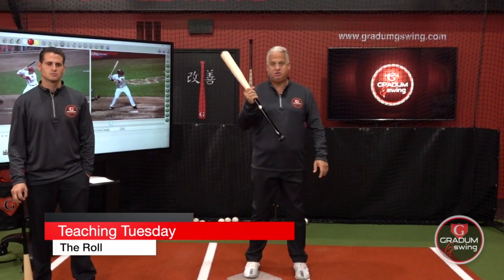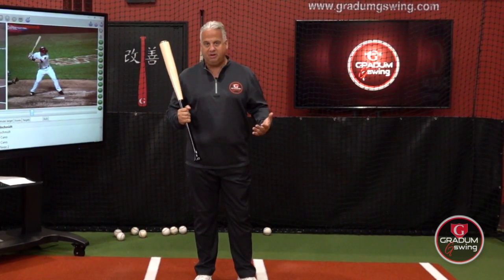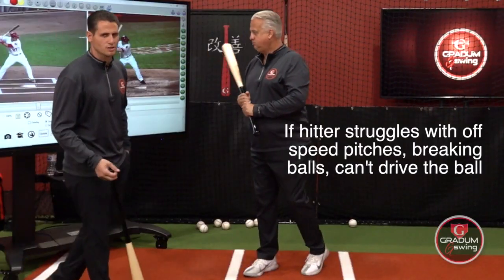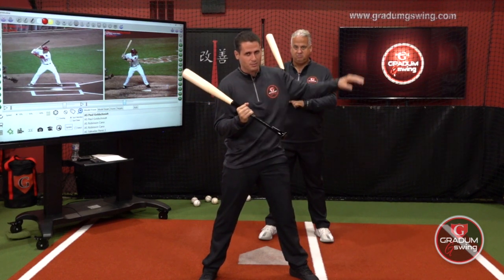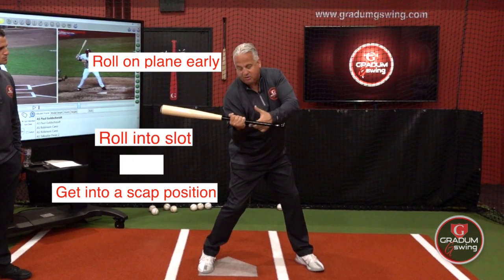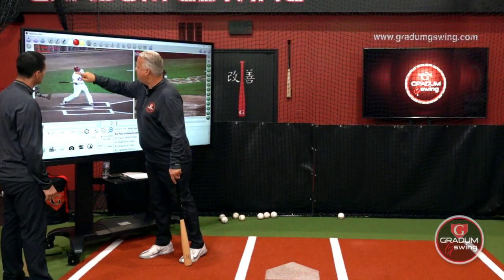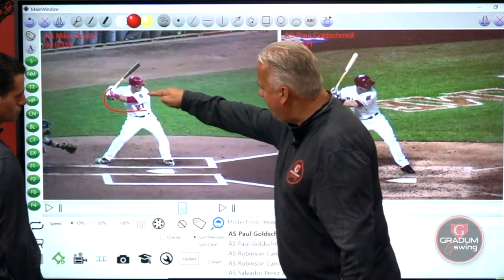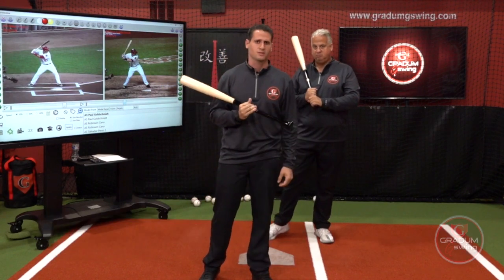Get on plane with the baseball Gswing (Teaching Tuesday)